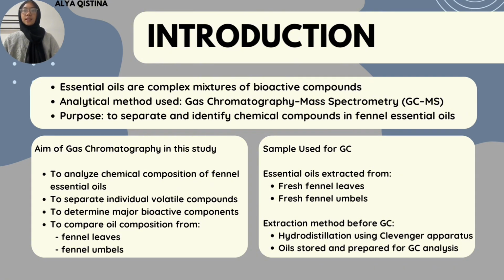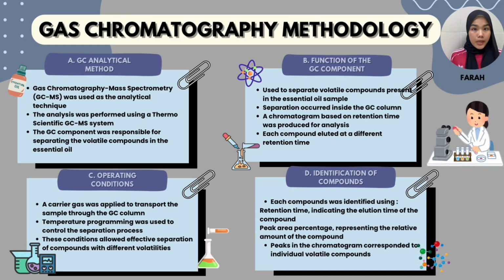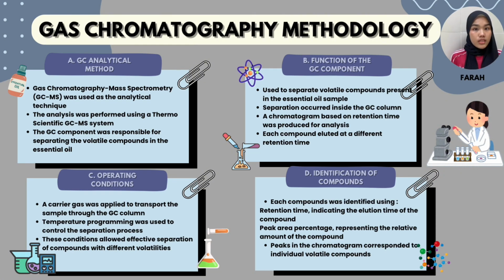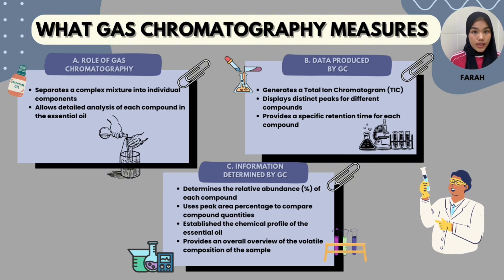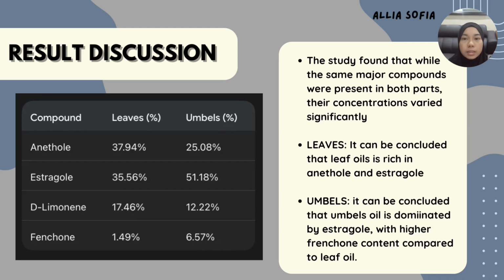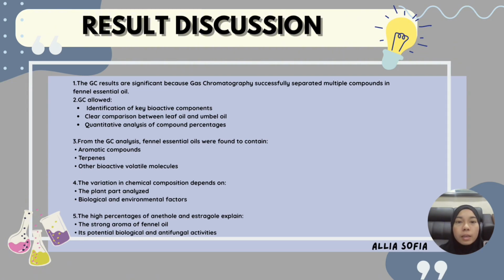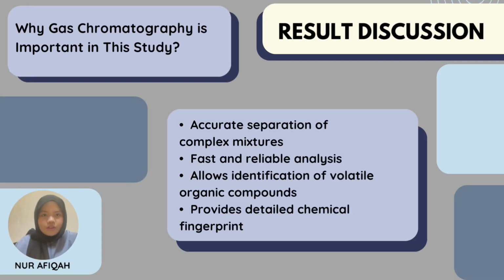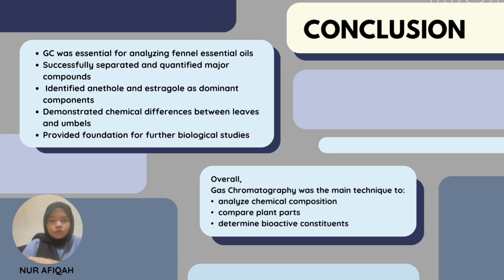ESSENTIAL OILS FROM FENNEL PLANTS AS VALUABLE CHEMICAL PRODUCTS: GAS CHROMATOGRAPHY | CHM260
1.NUR ALYA QISTINA BINTI MOHAMAD NAJIB
2.NUR AFIQAH BINTI MOHD HANIZAM
3.NUR ALLIA SOFIA BINTI ZULKIPLI
4.NUR FARAH QISTINA BINTI MUSTAPA